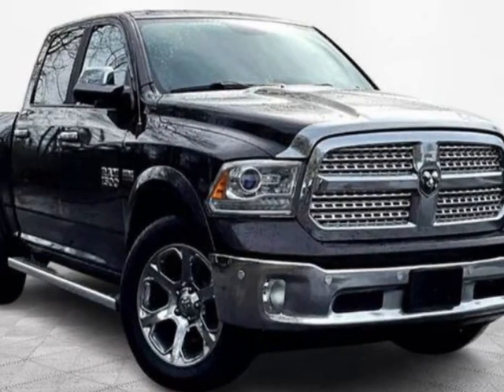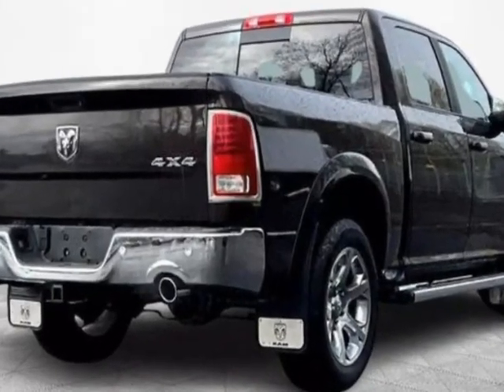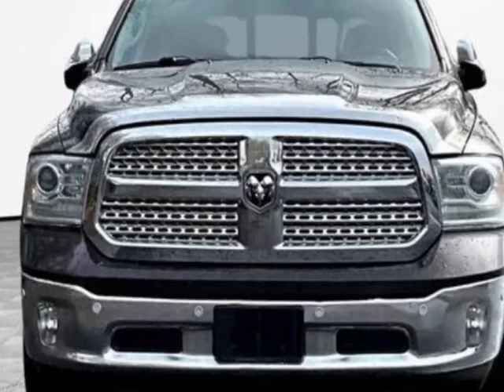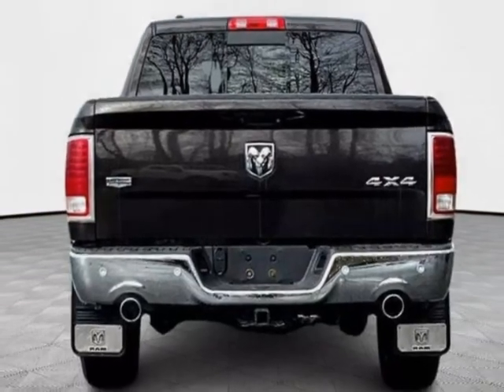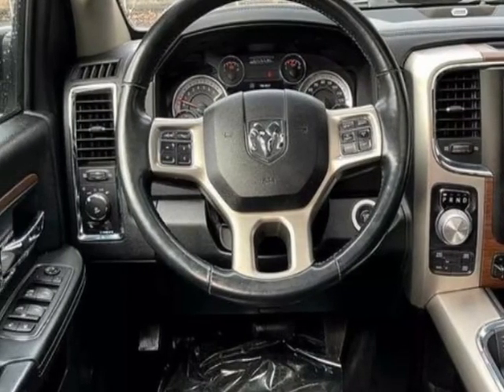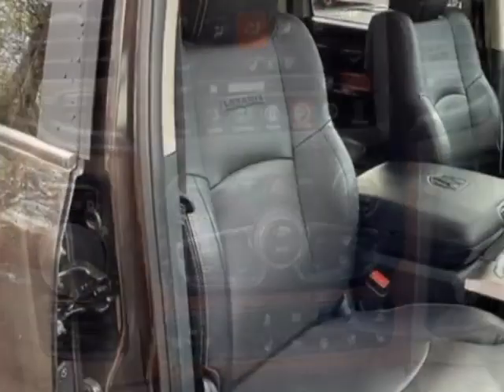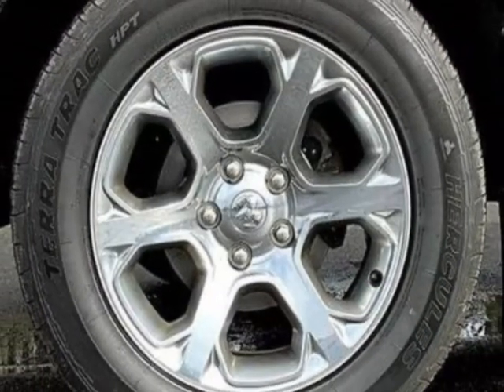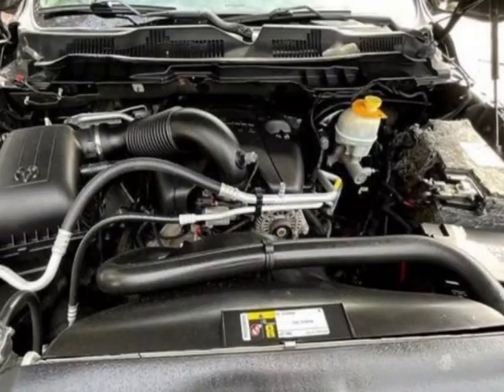2016 Ram 1500 4WD Crew Cab 140.5" Laramie Truck - KENT, WA